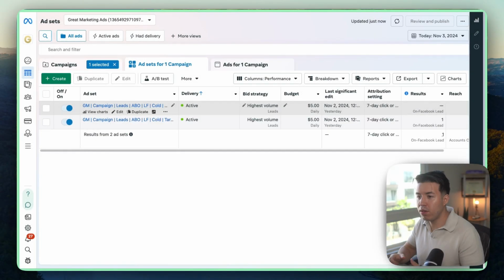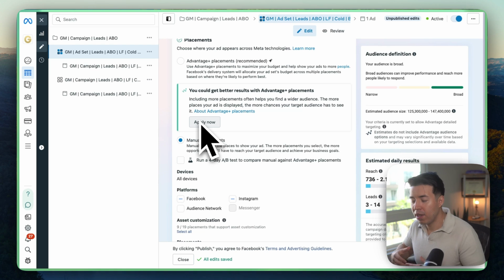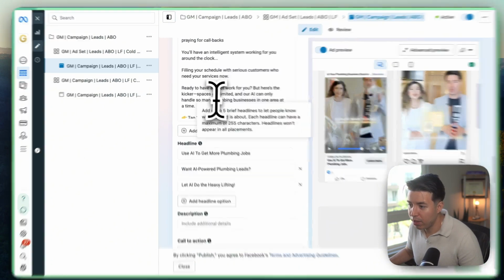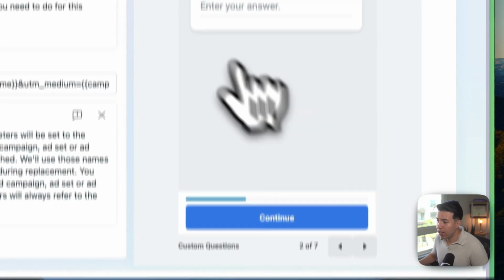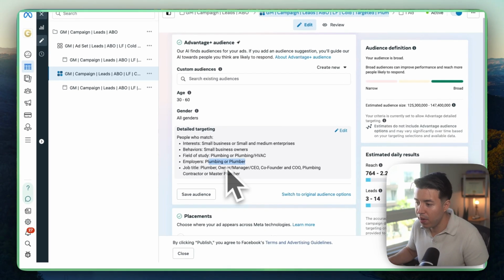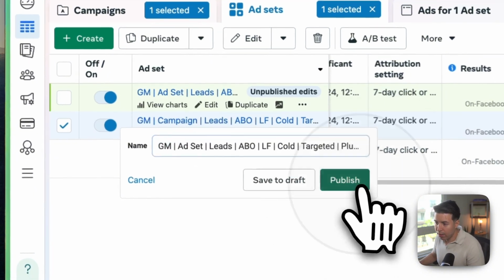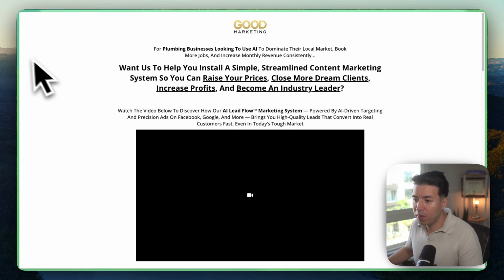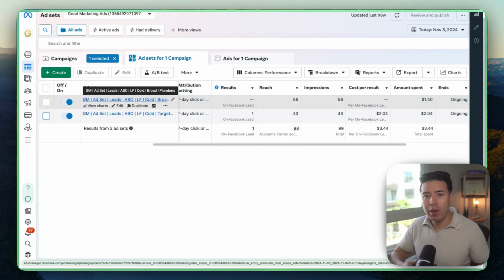How to Set Up Facebook Ad Campaigns Like a Pro!